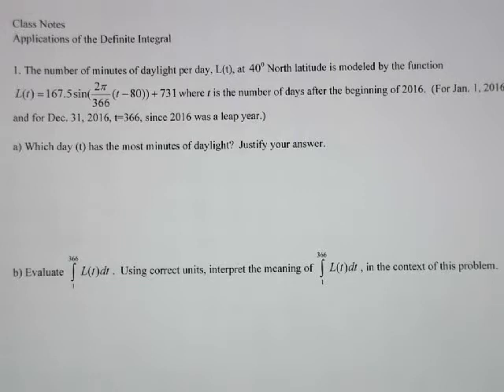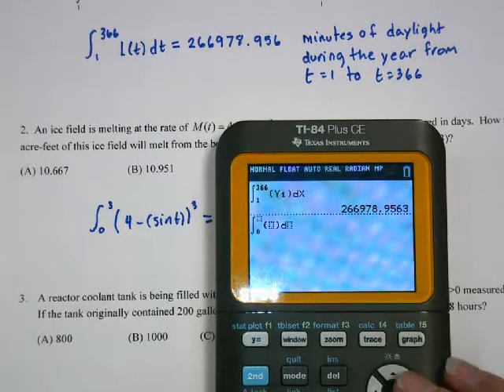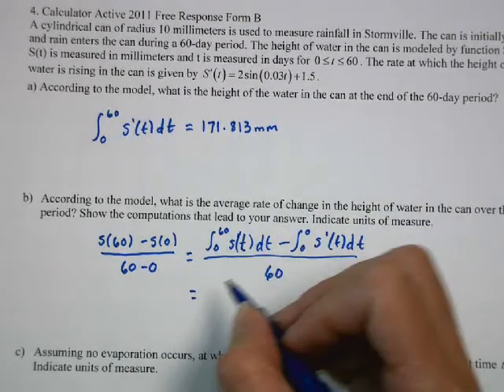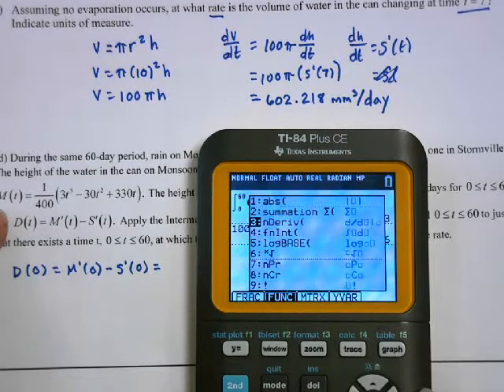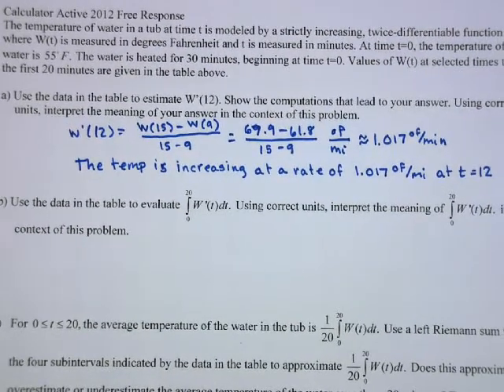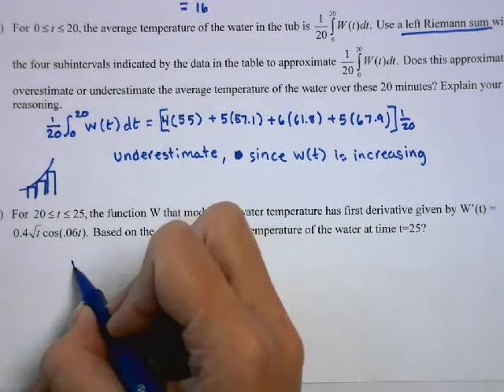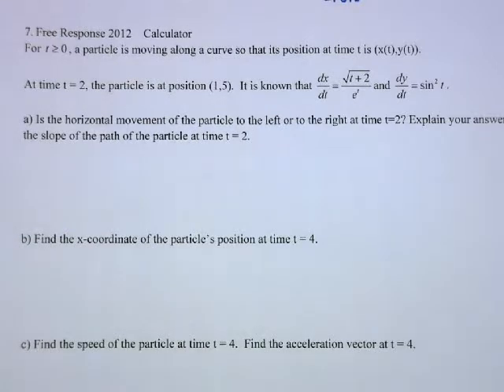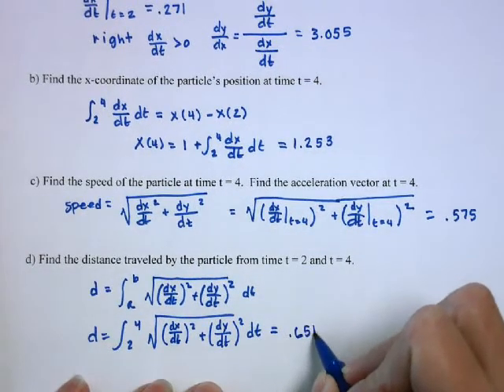Applications of the Definite Integral